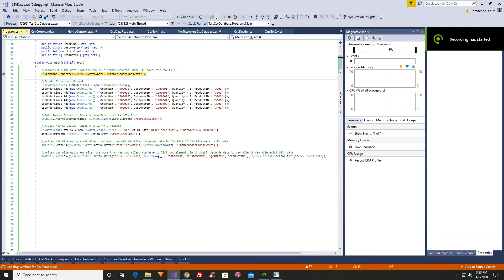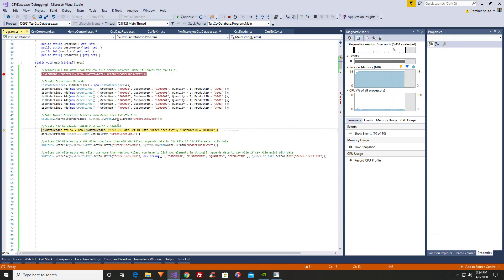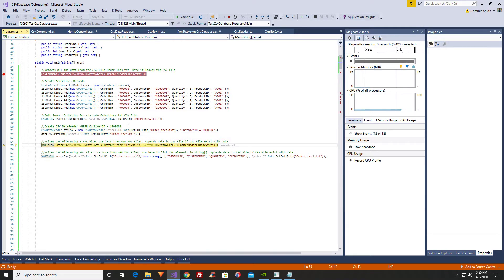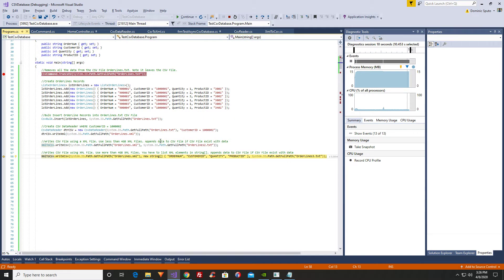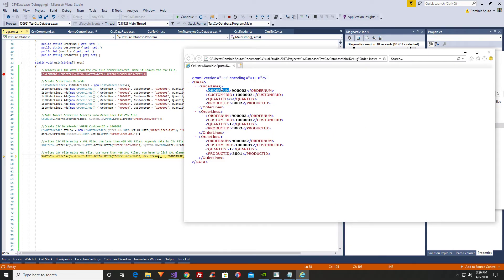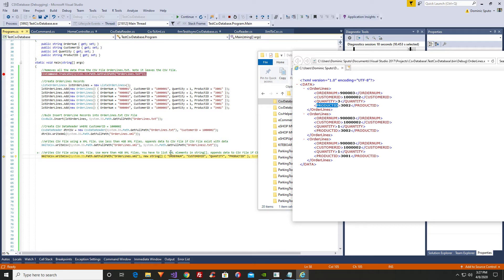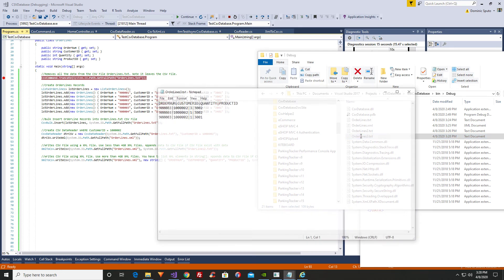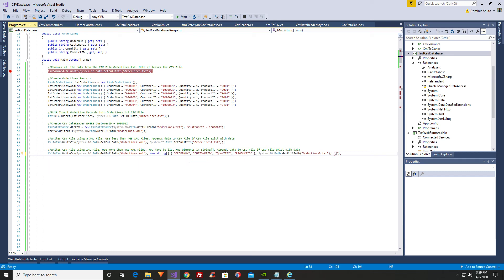C# .NET XML Document Convert To CSV File using CSV Database Library